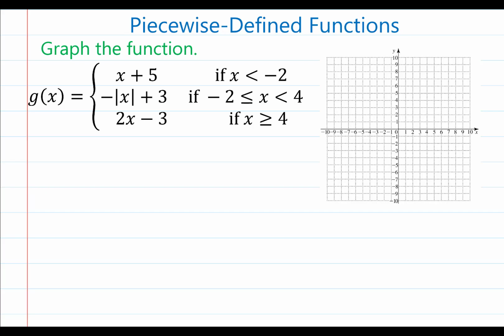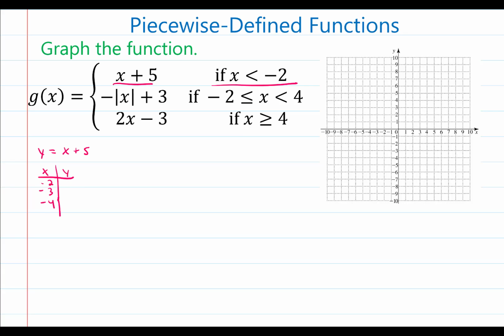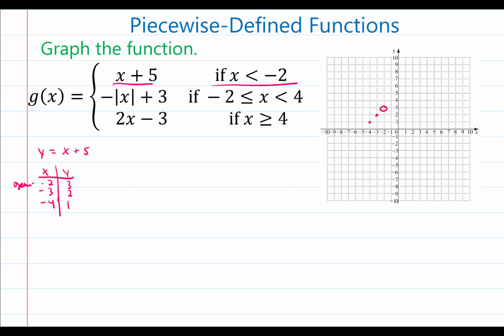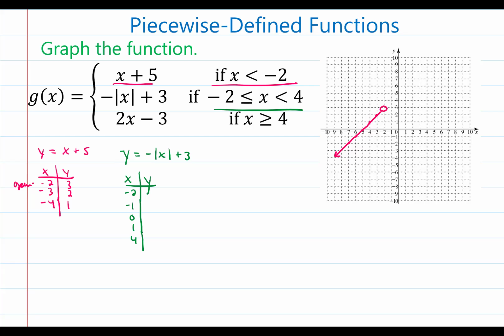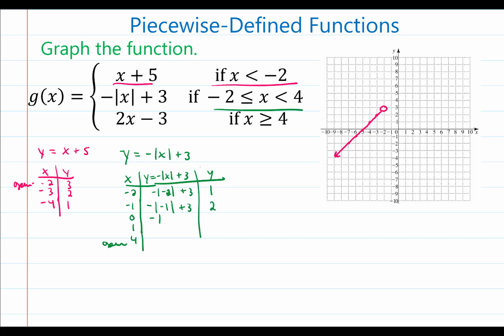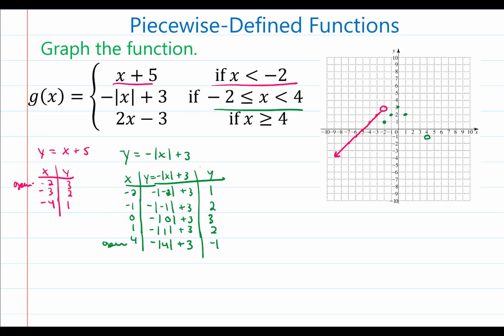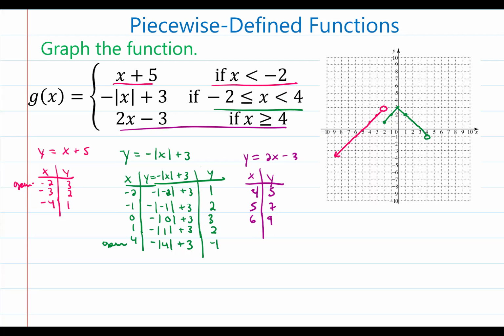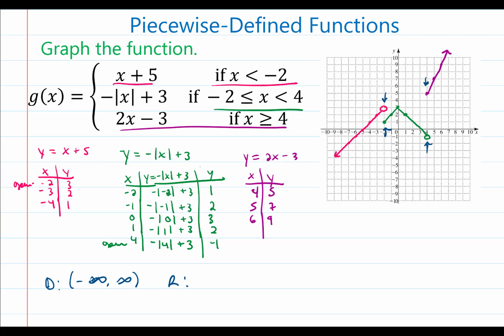Graphing a Piecewise-Defined Function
Graph a piecewise-defined function and find the domain an range of the function.